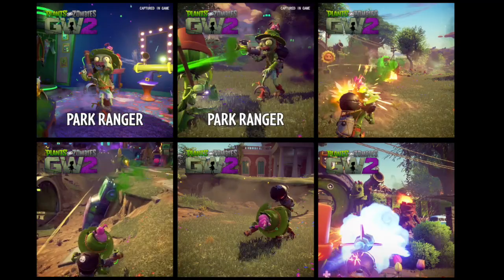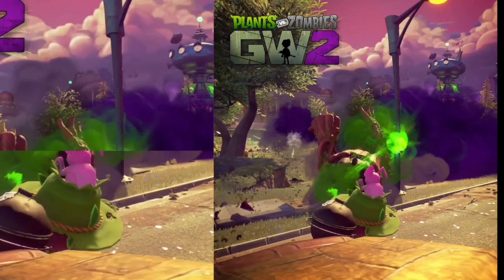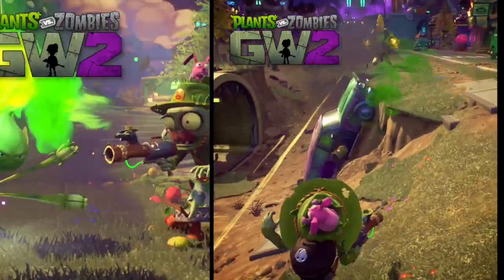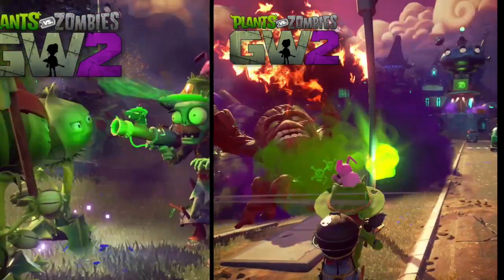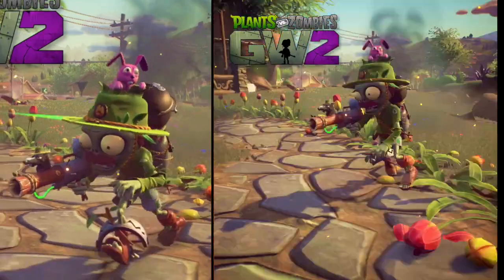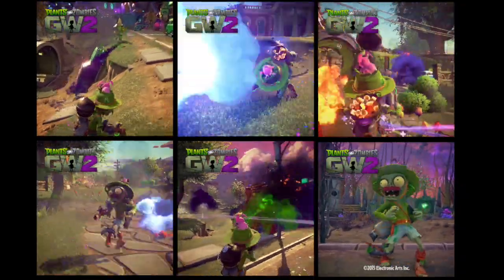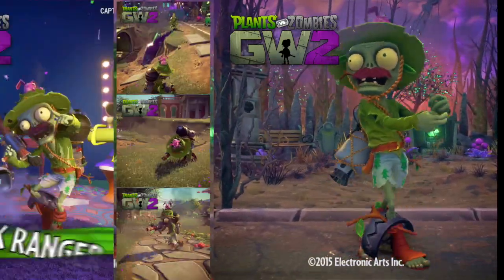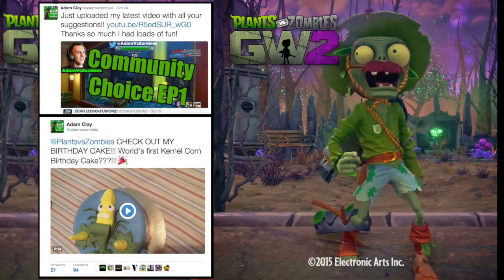PvZ GW2 NEW PARK RANGER - Toxic Foot Soldier - NEW VARIANT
PvZ GW2. Hey Guys! Plants Vs. Zombies announced a New Variant today on Facebook, the Park Ranger which is a Toxic firing Foot Soldier Variant. I love the bear trap, what do you love about the Park Ranger?

Xbox One Gamertag ► Adam BSc

AvZ - AdamVsZombies